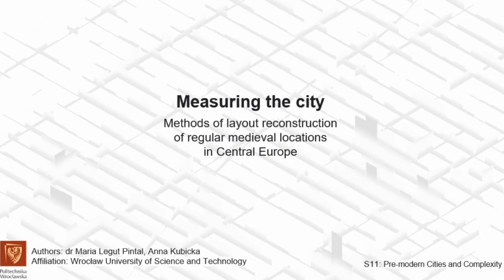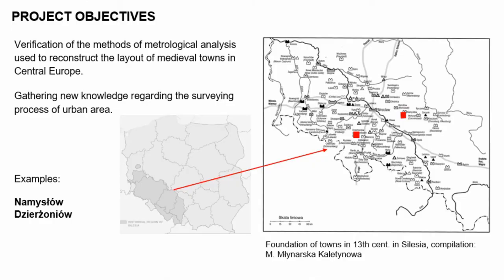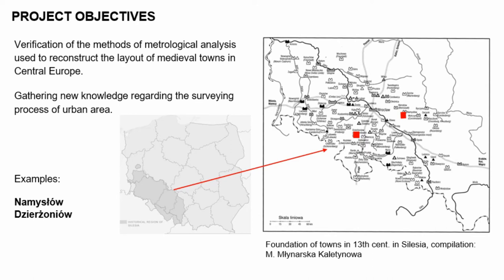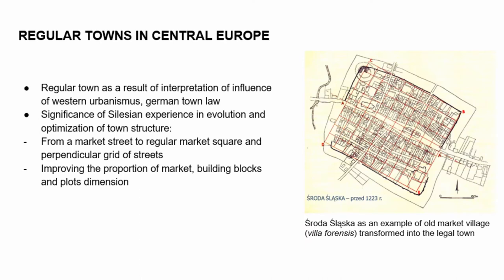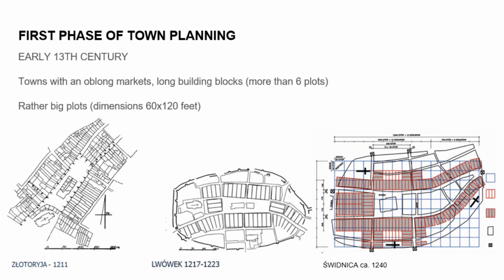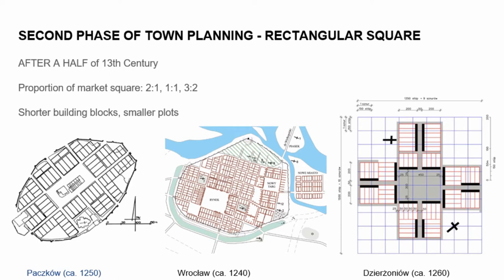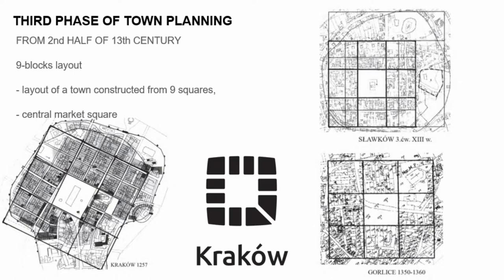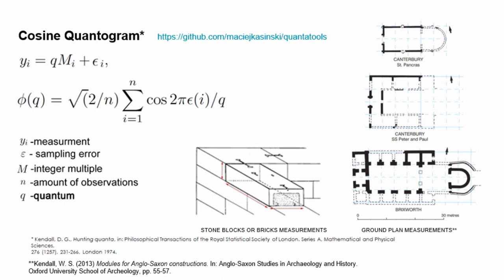Measuring the city – methods of layout reconstruction of regular medieval locations in Central Eur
Towns with regular plans that include market square and perpendicular streets, surrounded by defensive walls were phenomena generated from West-European pattern of town planning and improved during colonization of Central Europe (especially in Silesia). Settlements were re-delineated  or  located  on  a  green-field  using  a  system  of  regular  grid.  However,  different  types of a transformation influenced the original division of plots over the centuries. The aim of this project is to reconstruct the first urban pattern delineated in 13th century and the basic units of measure by application of two different quantitative methods into the data collected from several towns of south-east Poland. In this paper we would like to present an initial phase of the research, with a focus on verification of methods already used by medieval scholars to reconstruct plans of 13th century foundation of towns. Traditional method of modular analy-sis applied by historians of urban planning is based on units of length known from historical sources. By adjusting the unit to the most characteristic values of length, it is possible to indicate which units of measurement were used and to reconstruct the original plots division. Second method is built on the opposite assumption that does not establish the existence of the basic unit of measure in dataset. The method is called cosine quantogram and was already used in metrological studies of Greek and Roman architecture.

Anna Maria Kubicka, Maria Legut Pintal